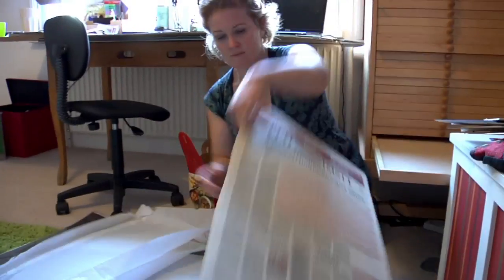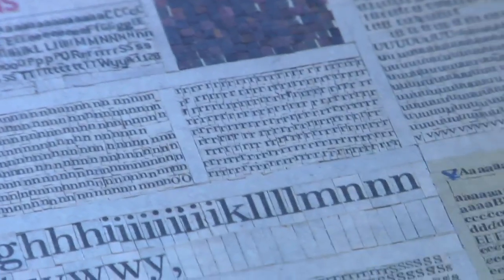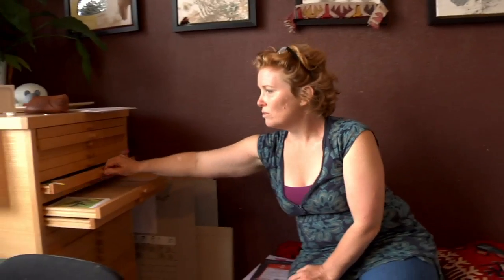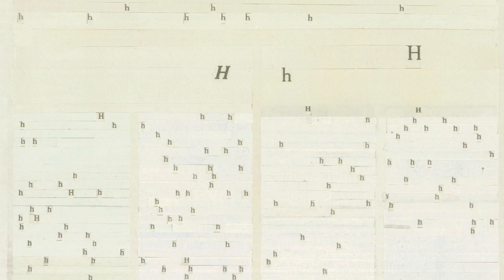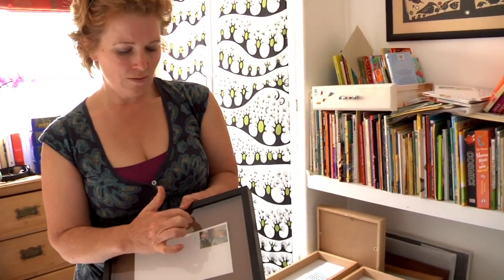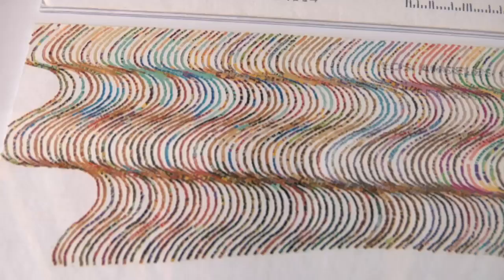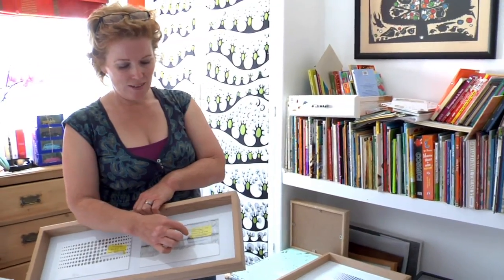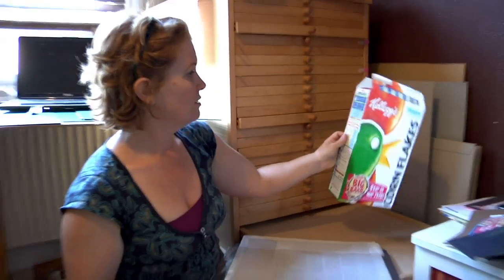Kim Rugg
"Some people like taking their time," says artist Kim Rugg, whose artistic achievements are measured in millimeters, spent X-ACTO blades and picas. We spent the afternoon with Rugg in her London home and studio talking about her work re-imagining newspapers, comics, stamps and cereal boxes using their existing form while rearranging their content. Kim finds inspiration from the mundane and common objects around us. Her wicked knife skills and tenacious attention to detail have create a body of work that is as impressive as it is curious.